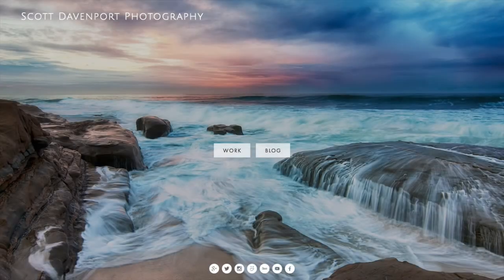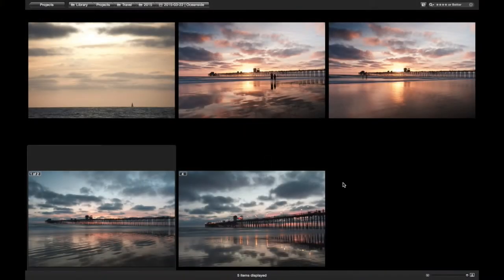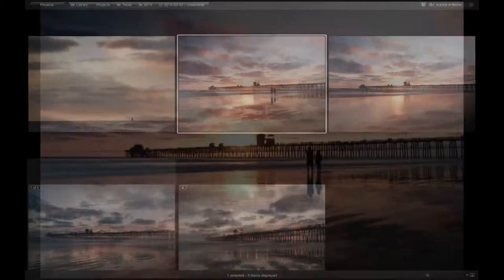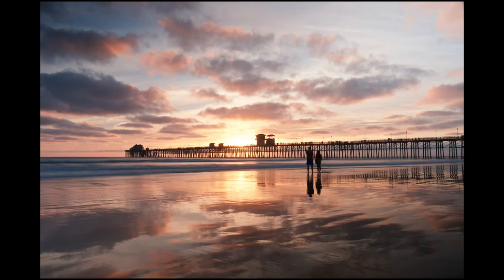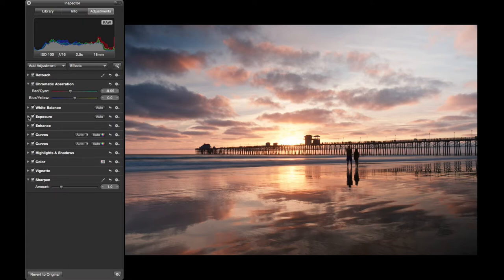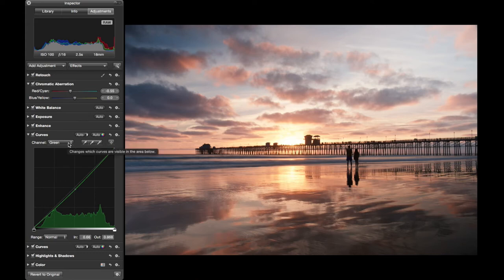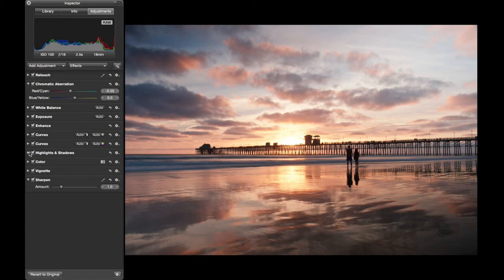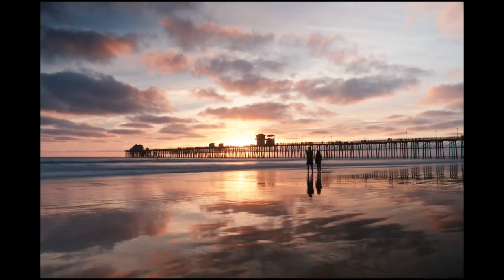In Post: Oceanside Pier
I visit Oceanside Pier this week and meet up with two other local photographers. We are treated to a fantastic sunset, much better than expected. Join me for a few minutes of composition notes and a hint of the final image to come.

My new ebook, 10 Tips For Photographing Beautiful Seascapes is available now.